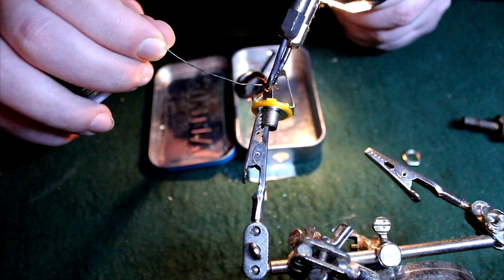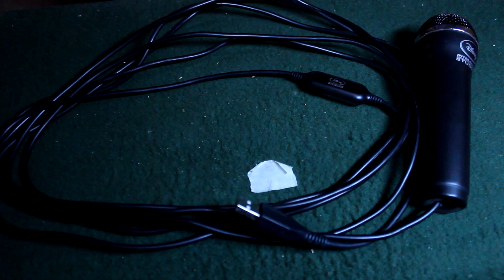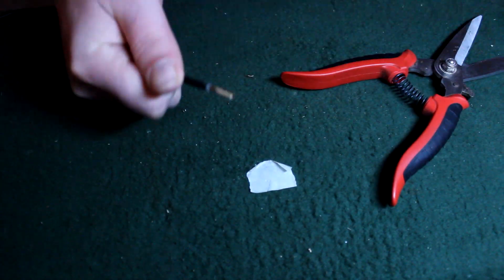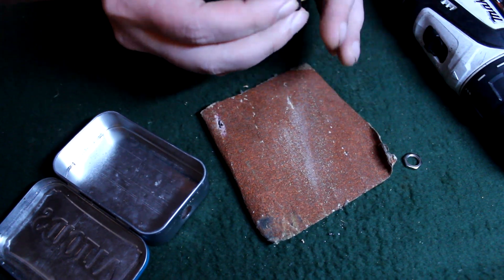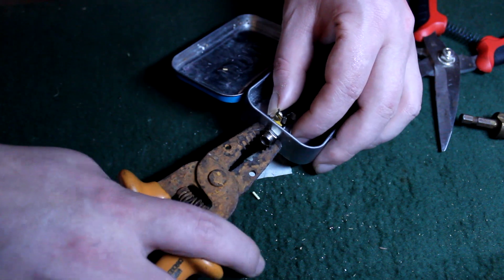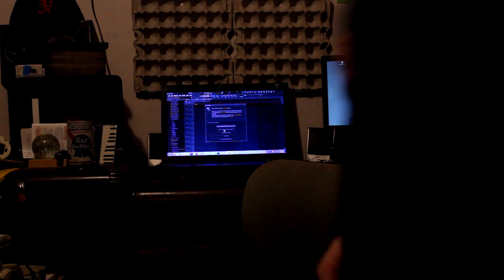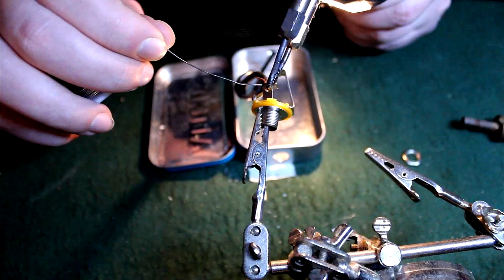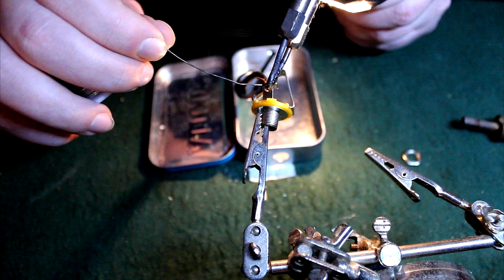DIY USB Interface for $5 Full Build + Demo (Very Easy!)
Instrument Audio interface built from Altoids tin and $5 microphone.